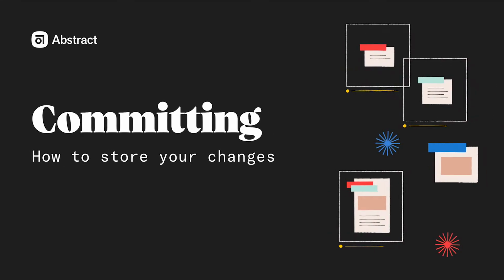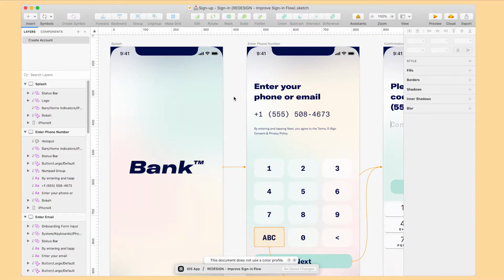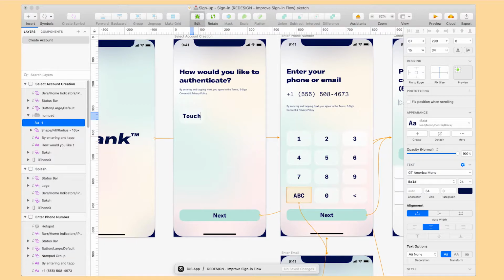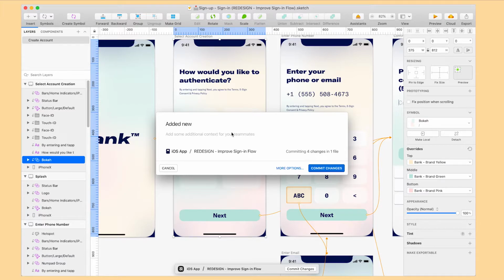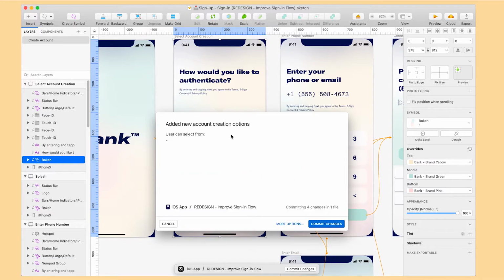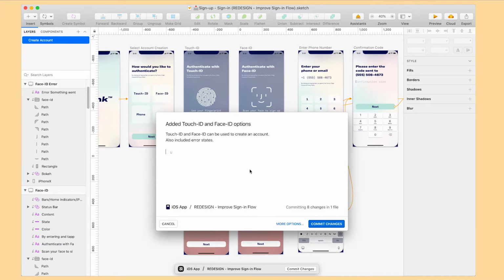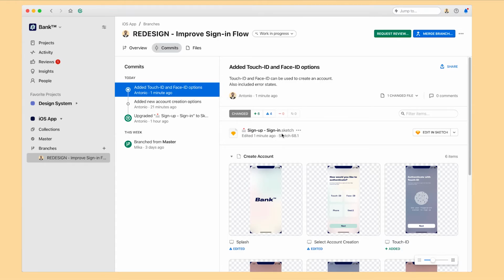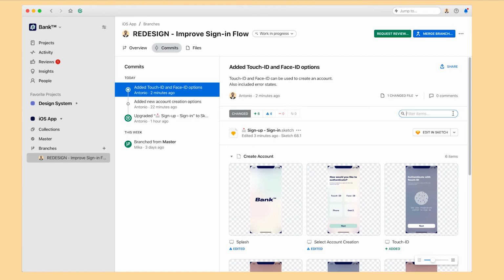Committing: How to store your changes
In this video, we’ll show you how to make a commit in Abstract.

Chapters:
0:00 What we'll cover
0:10 Open files from Abstract
0:49 Save then commit
1:12 When to commit and what to include
2:00 More options when committing
2:16 Commit history